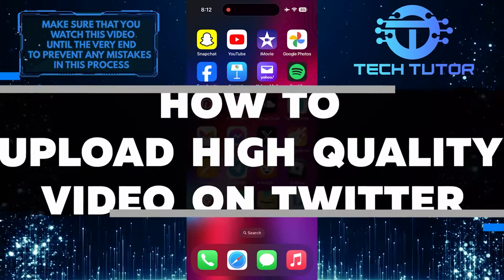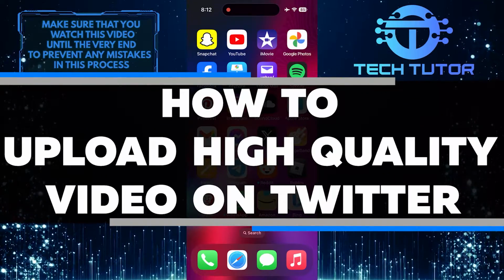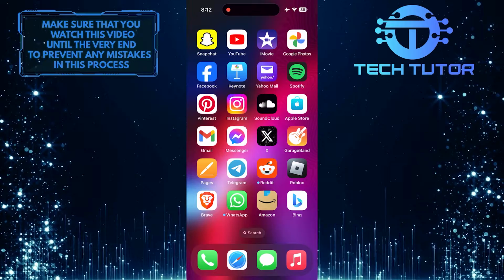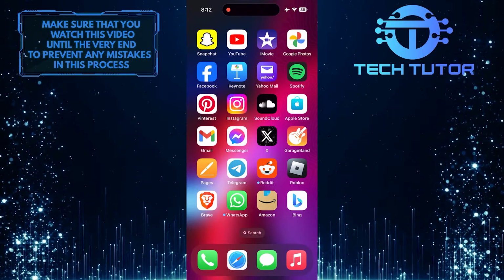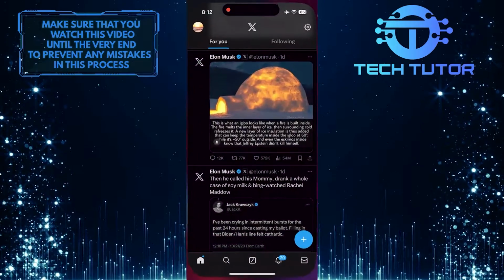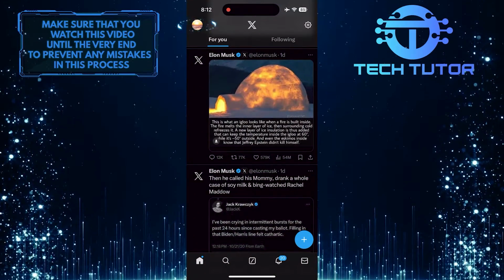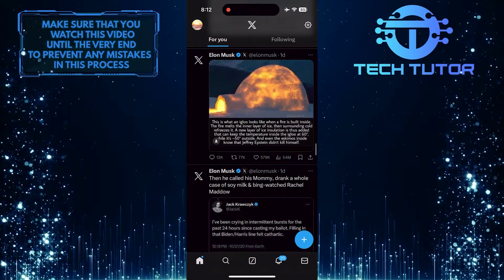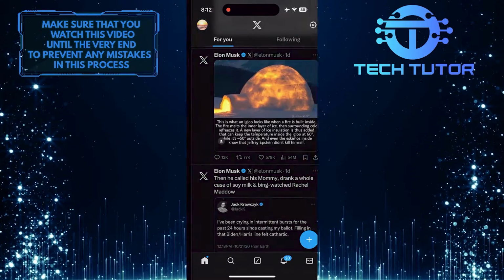How To Upload High Quality Video On Twitter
In this short tutorial, you will learn how to upload high-quality videos on Twitter easily. Uploading HD videos on Twitter can enhance the quality of your content and attract more viewers. By following a few simple steps, you can ensure that your videos look crisp and clear when shared on the platform.